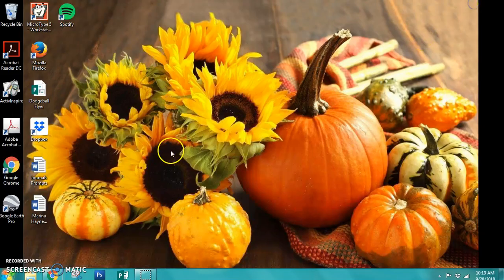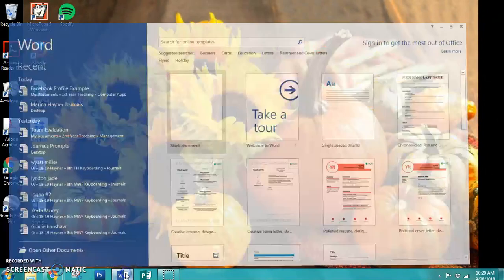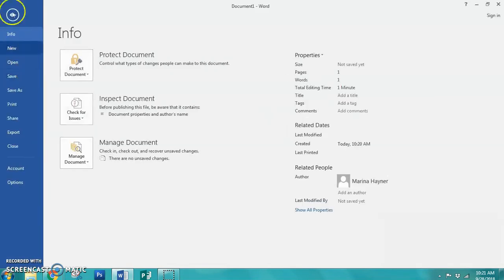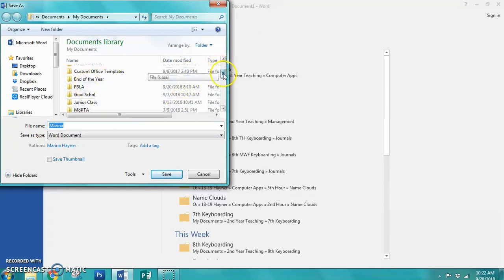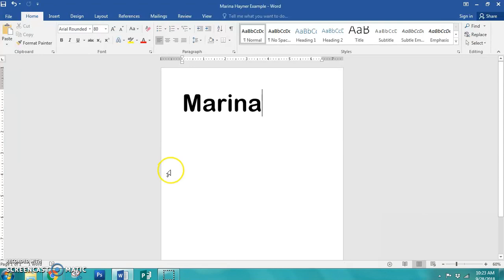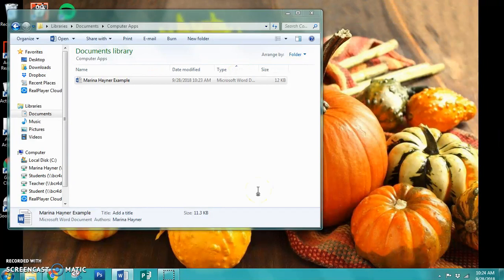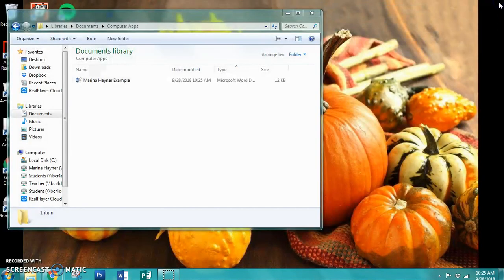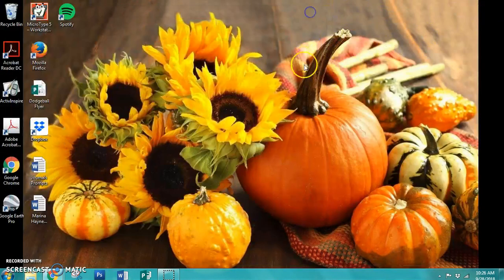Opening, Saving, Repeat